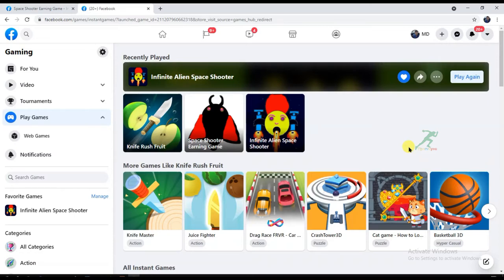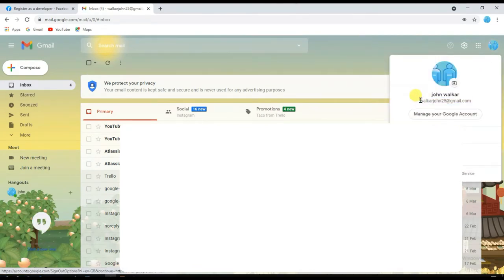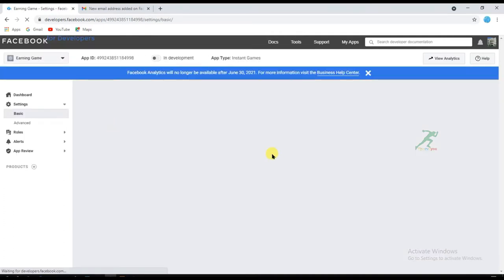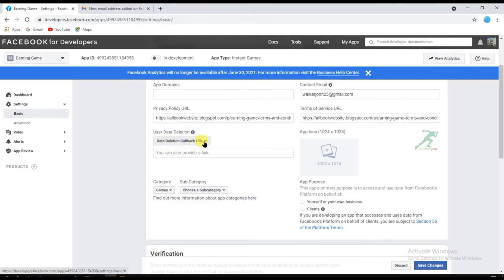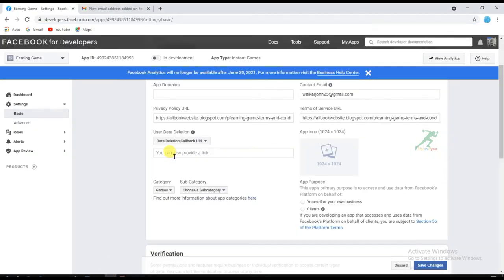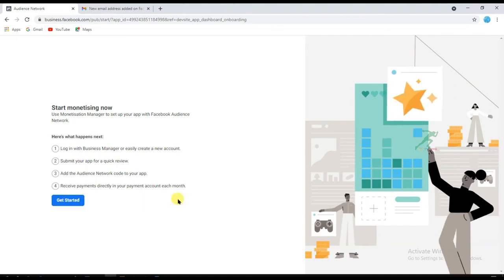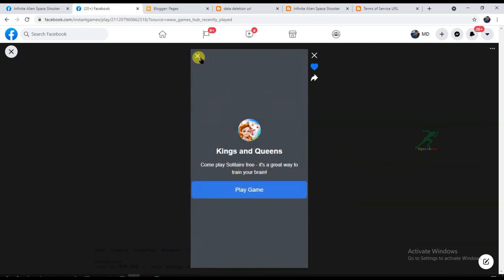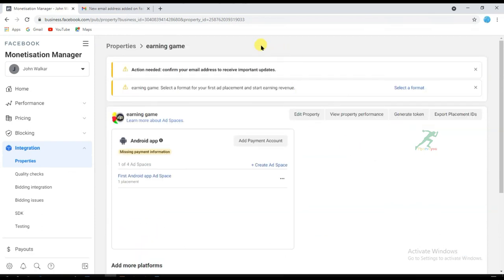GDevelop Facebook Ads - Make Money From Facebook Audience Network Mobile Game or App Monetization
today's video is about Facebook audience Network and also how can you create facebook placement Id. I monetized my gdevelop game with facebook audience network.
monetize your app or game with facebook ads. complete video from beginners to advance.
Facebook ads complete course | facebook audience network Mobile Game or App Monetization With Facebook Ads

URL LINK